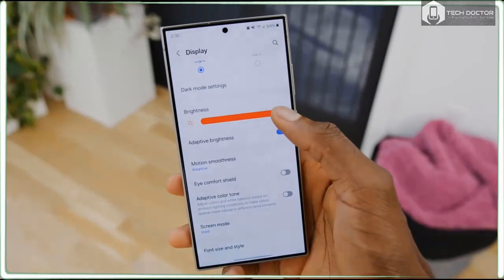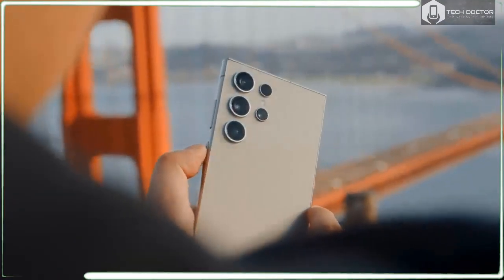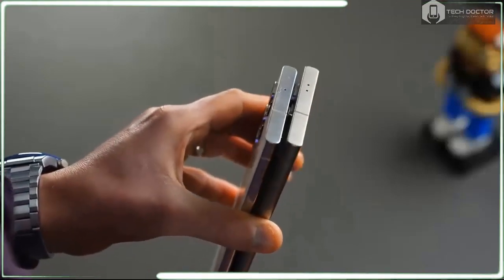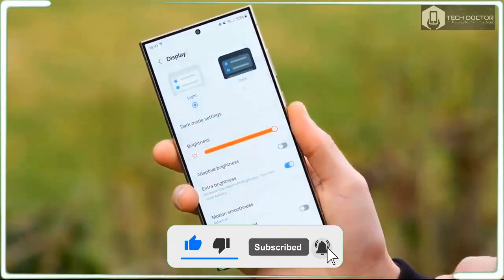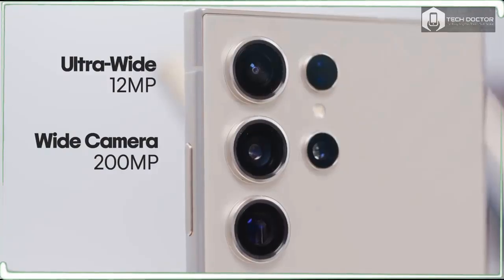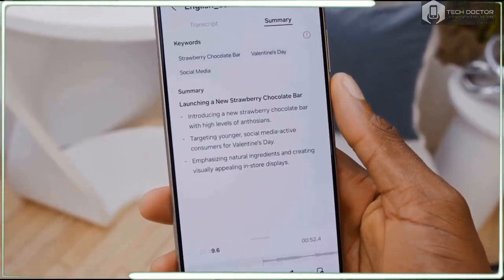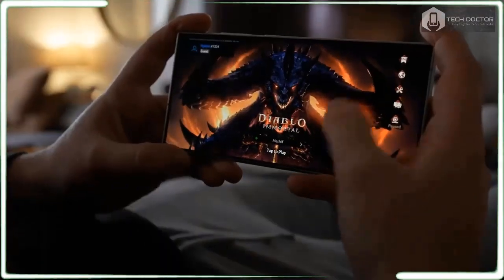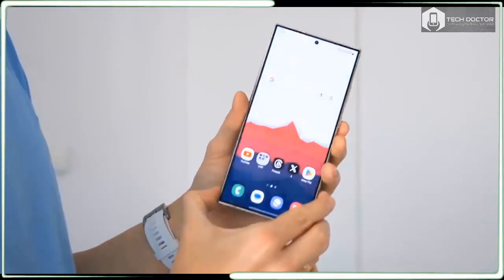Samsung Galaxy S24 Ultra Review: Should You Buy It?